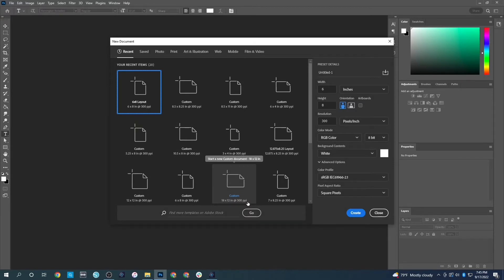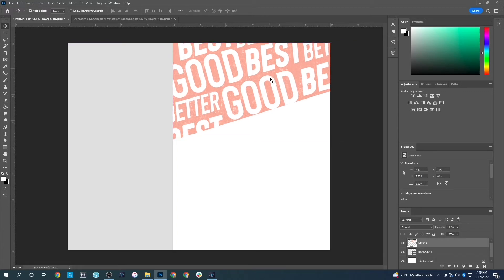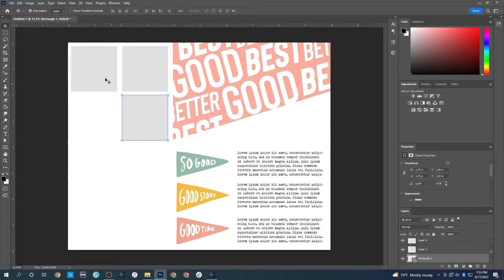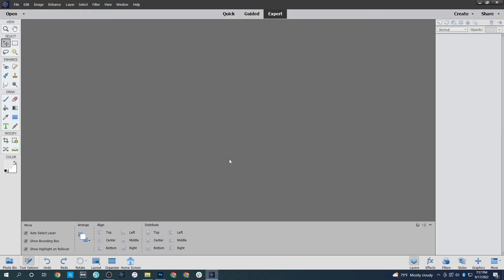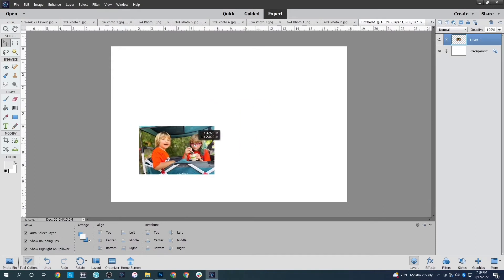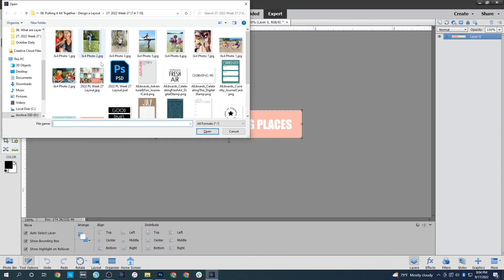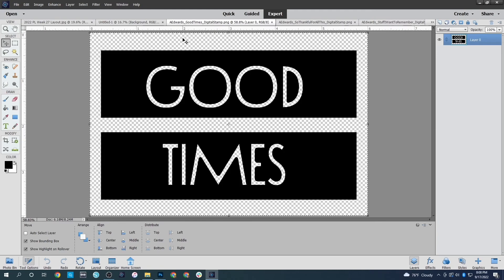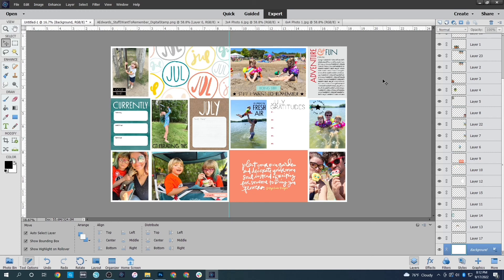Photoshop & PSE Basics for Scrapbooking | Layout Design| Putting it All Together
Are you interested in learning how to use Photoshop (PS) or Photoshop Elements (PSE) for digital/hybrid scrapbooking? If yes, then this series is perfect for you.

I will take you through the basics of both Photoshop programs and show you a wide variety of ways these programs can help or enhance your crafting experience.

November 2022 Topic: Layout Design

Today's Lesson: Putting it All Together - Let's Make a Layout

Welcome to our final lesson on Photoshop/PS Elements Basics for Scrapbooking. Today, we are putting everything we have learned in this course together and creating a full layout using both of the Adobe programs. Come and follow along + give this design work a try to see just how much you have learned in this class.

Homework: Create a layout in PS/PSE, formatted to the size that you document in.

Timestamps:
0:00 - Intro
1:03 - Creating a Digital Layout in Photoshop CC
13:36 - Creating a Digital Layout in PS Elements
27:59 - Wrap Up & Homework